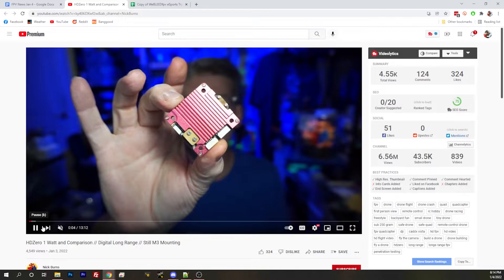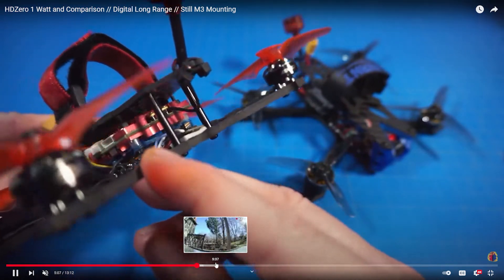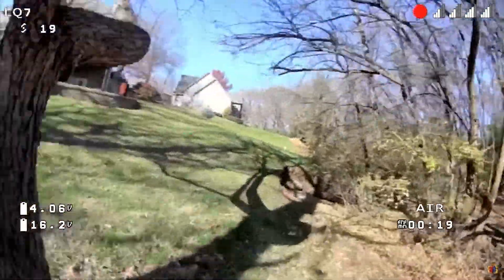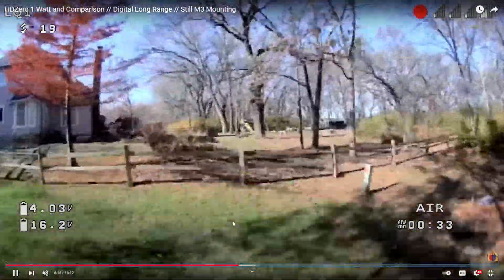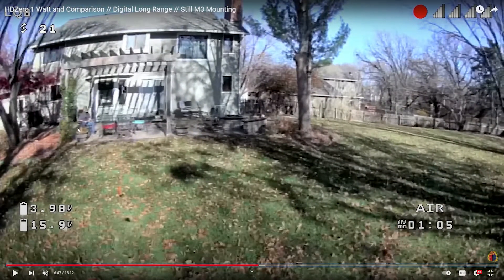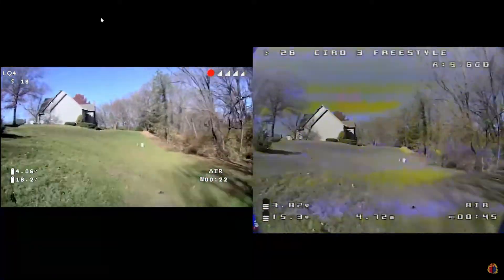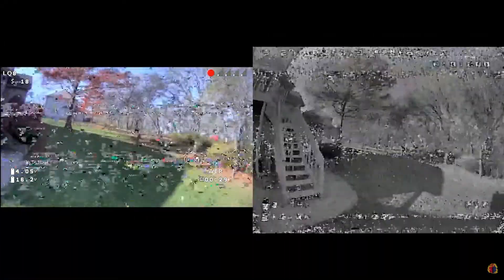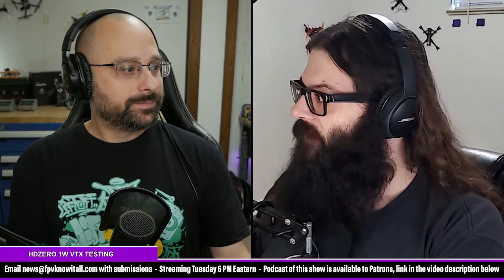HDZero 1 Watt VTX Penetration Testing and Pricing